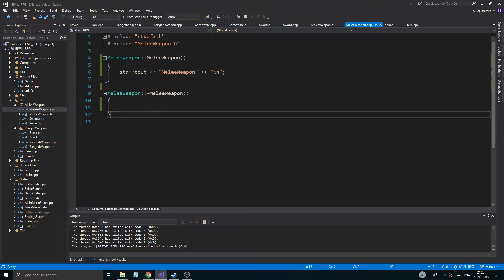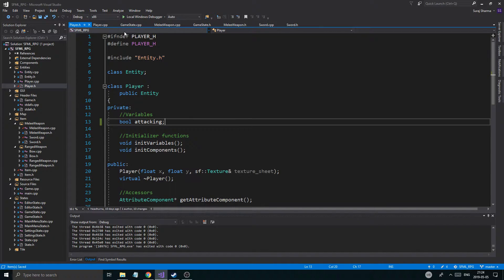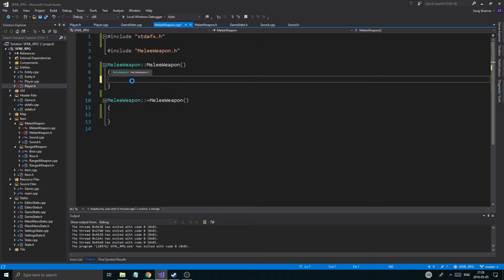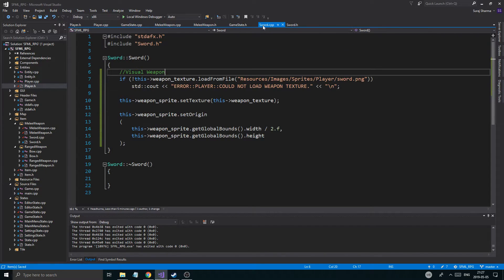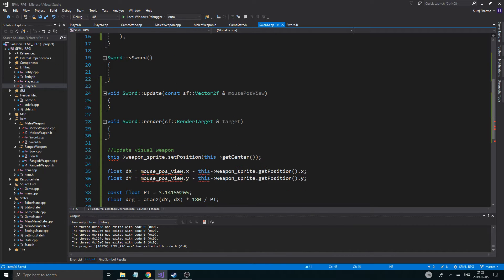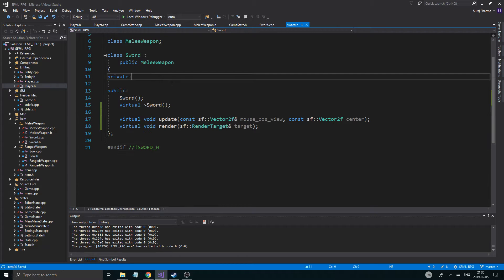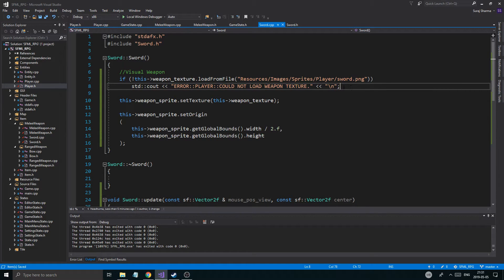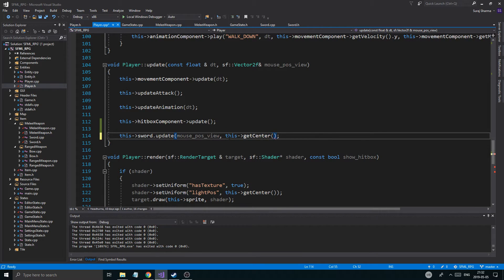C++ & SFML | Open World RPG [ 120 ] | Working on the sword class. Rendering & updating it!